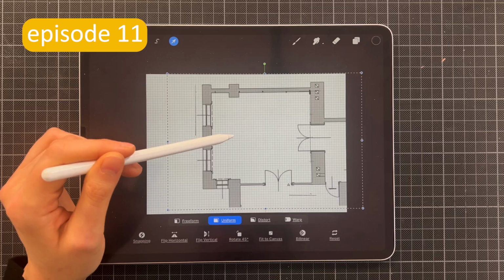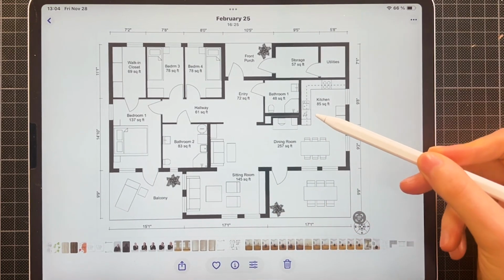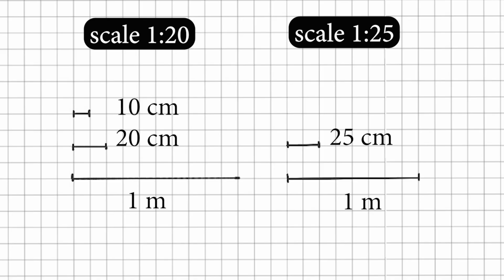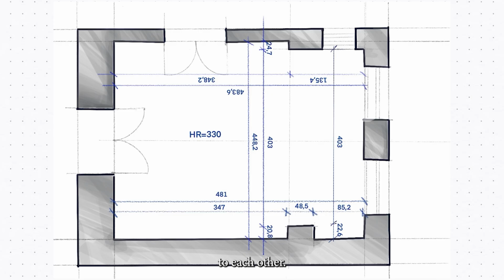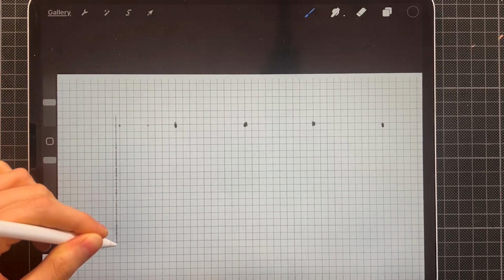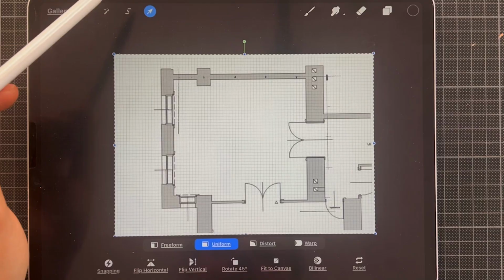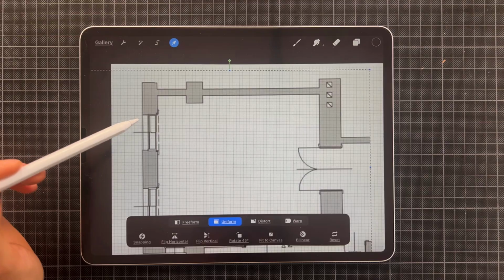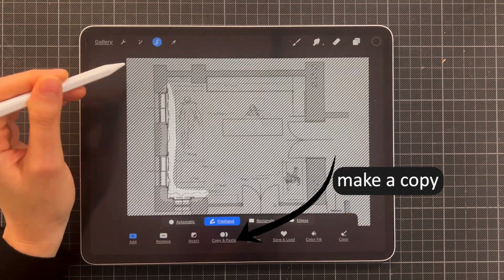How to Import Your Floor Plan in Scale in Procreate I Workspace Redesign Ep.11